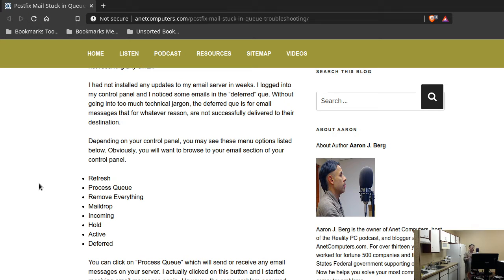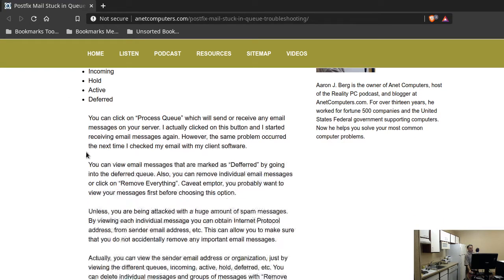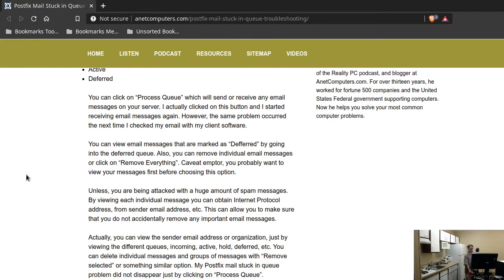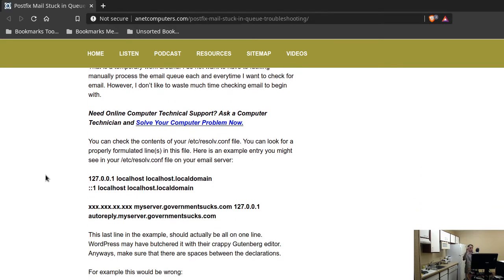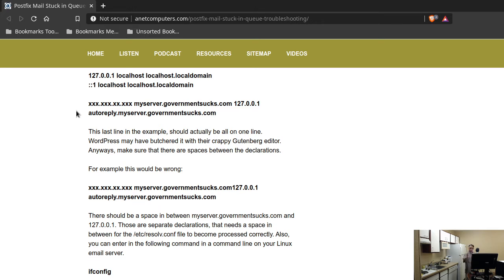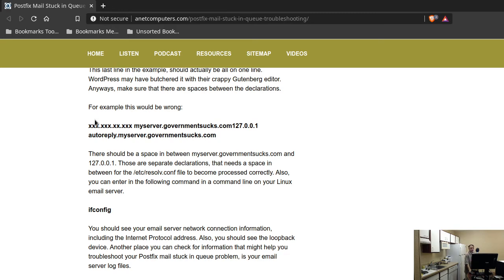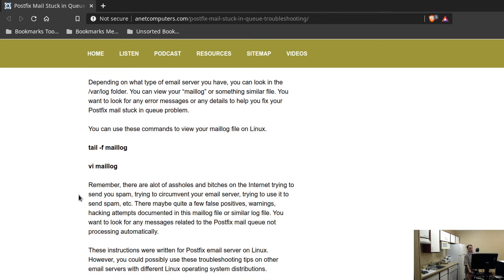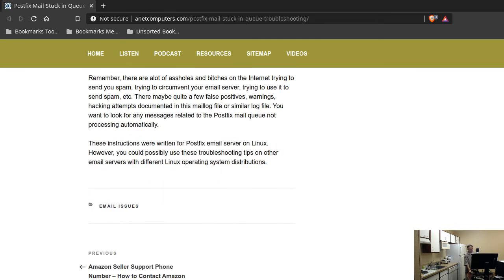Postfix Mail Stuck in Queue – Troubleshooting